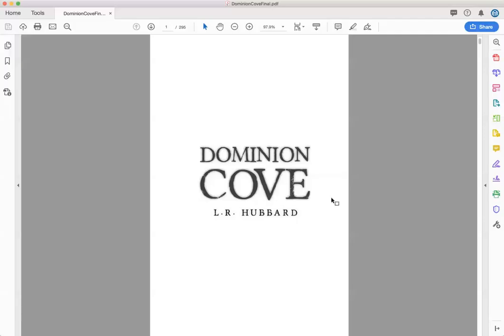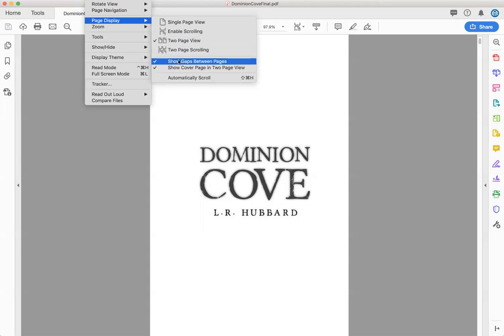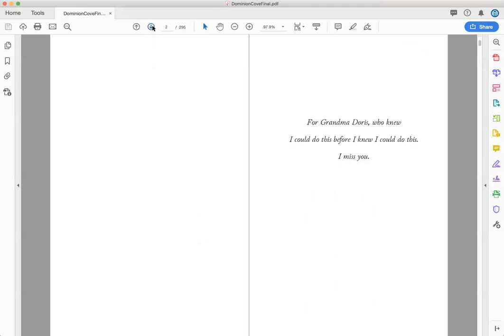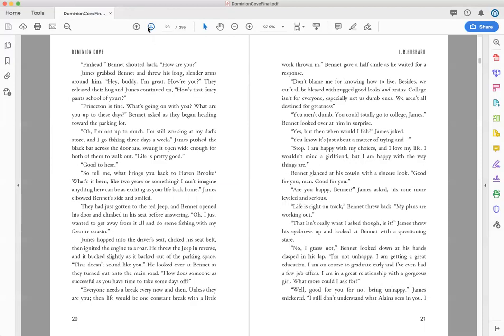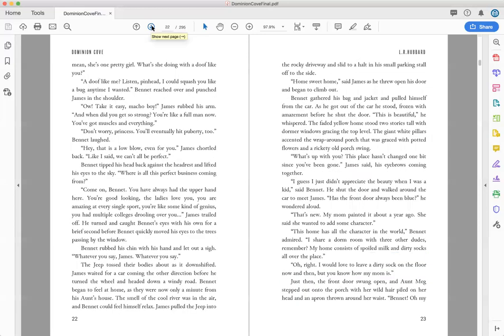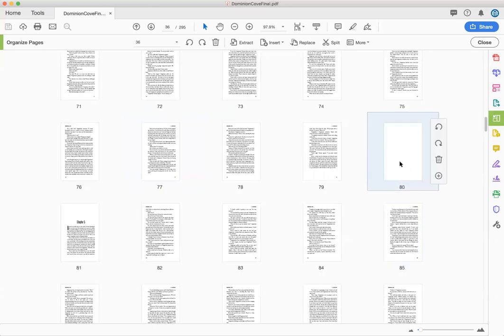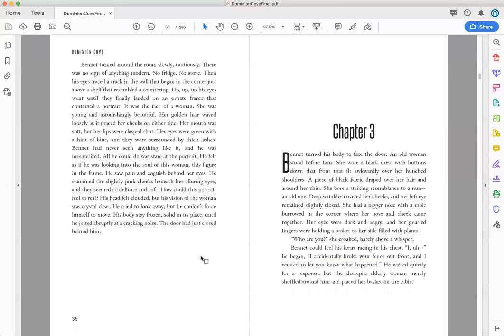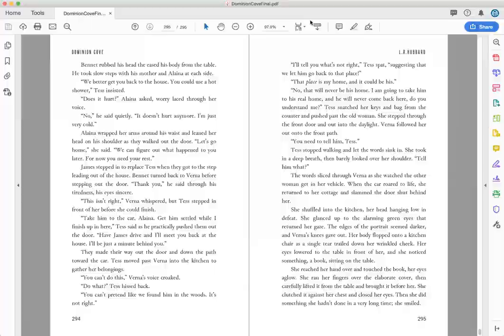How to open your pdf on Adobe Acrobat Reader Two page view - Book View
How to open your pdf on Adobe Acrobat Reader Two page view - Book View. Jenn Foster explains how to turn on a two-page view in Adobe Reader. This allows you to view your pdf book on how it would look printed. The Printed book will have a right and left side. The left side usually has even page numbers as well as the author's name at the top.  The right side page usually has odd page numbers as well as the book title, or chapter name at the top.  Get your book published by Elite Online Publishing.